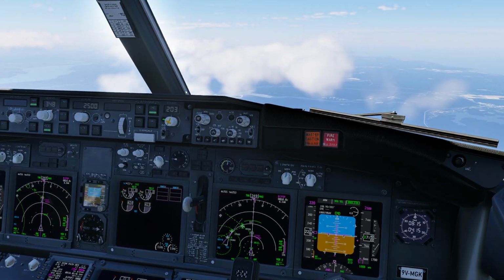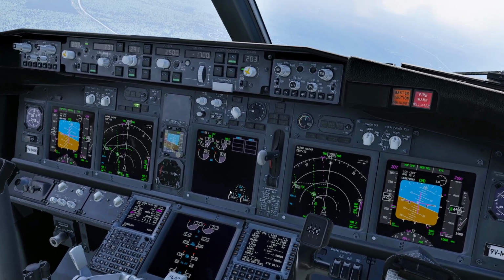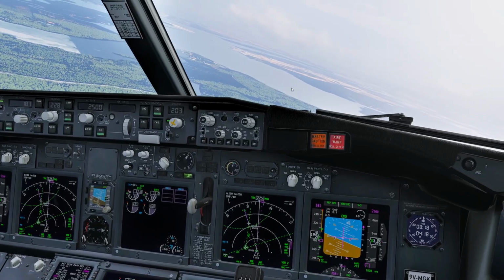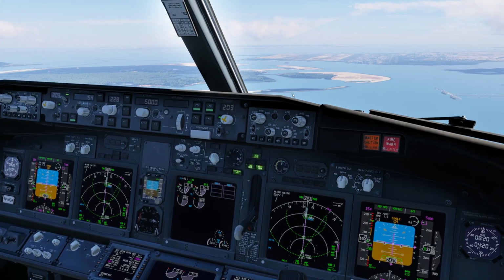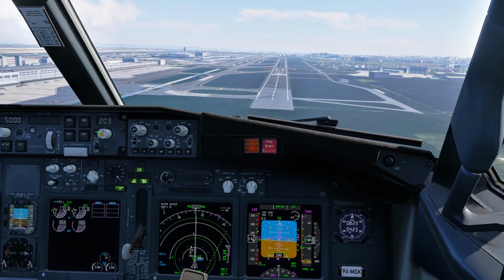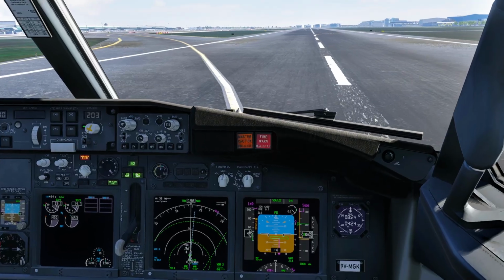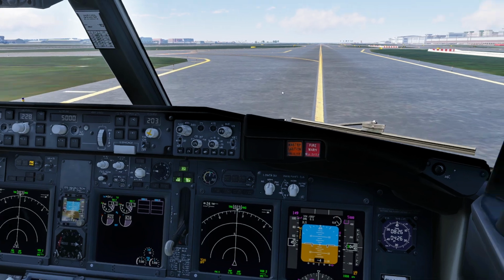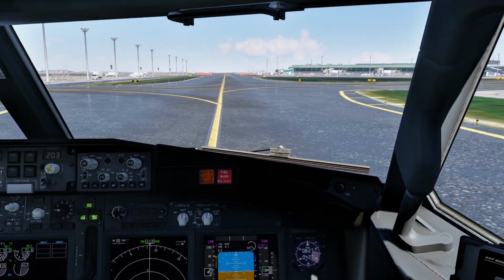XP12 VATSIM | B737 | 20R Arrival/Landing Into Singapore | SQ252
Callsign used: SIA252

My addons: X-Plane 12, Zibo 737, FlightFactor 777-(200ER)(F)(EE), CloudsurfAsia Singapore Enhancement, XpRealistic, SFD Global, GHD, Countless Airport Sceneries, FSi 2024,  TOPOR 777 TO Calculation,  Rex Atmos Core, Boris 777 Soundpack (GE), ActiveSky, FSrealsic, Parallel 42//, GSX pro, Navigraph,  PMDG, FS2Crew RAAS system, 777-300ER, Vatsim/Xpilot, Skydolly, & currently building a home Boeing cockpit.

Check channel description for Pc specs

Routing
JULIE6 JULIE J61 IKUMA A464 KIKEM M774 OBDOS T22 UGEBO UGEBO1B